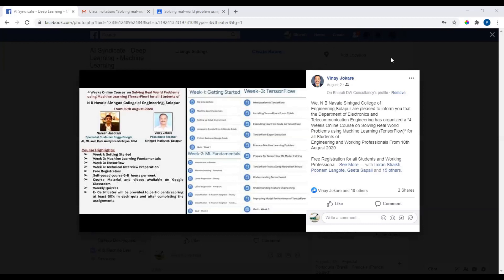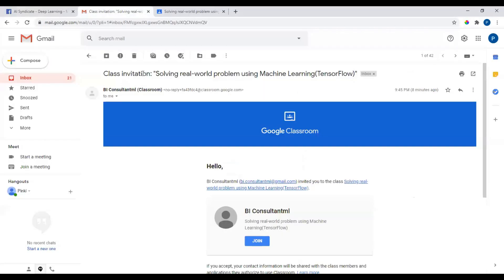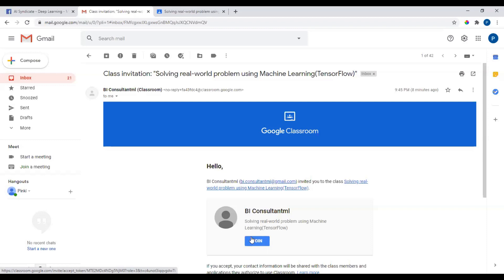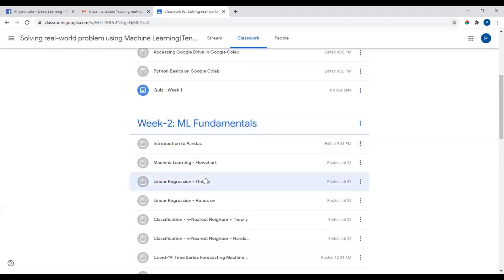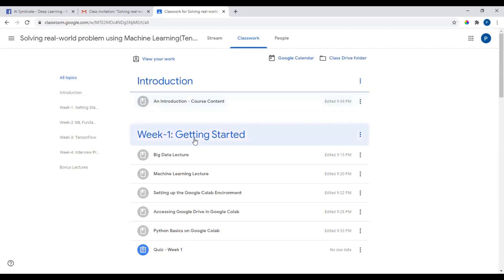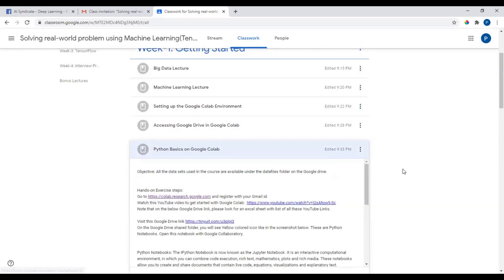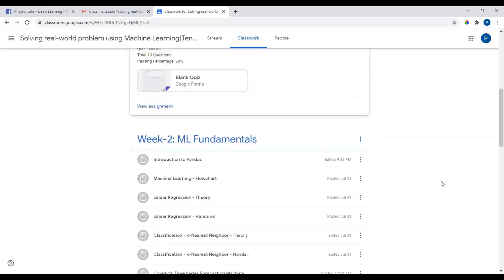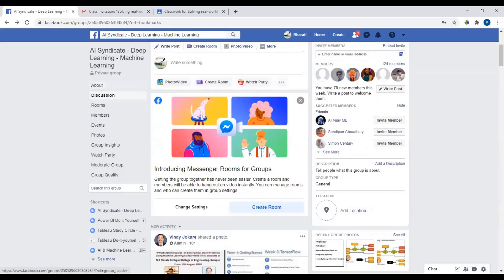How to use Google Classroom? Machine Learning Bootcamp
How to use Google Classroom for Machine Learning Bootcamp - do it yourself
Google Classroom app is also available on Android and IoS; You can use classroom on any android, mac or any other device.

- You will need a Gmail id if you don't have on yet.
- 4 Weeks Online Course on Solving Real World Problems using Machine Learning (TensorFlow) for all
- Batch will commence from 10th August, you will get the Google classroom invitation email by 9th August 2020
- Starts From: 10th August 2020

Course Highlights:
Week 1: Getting Started
Week 2: Machine Learning Fundamentals
Week 3: TensorFlow
Week 4: Technical Interview Preparation
Free Registration
Self-paced course: 6-8  hours per week
Course Material and videos available on Google Classroom
Weekly Quizzes
E- Certificates will be provided to participants scoring at least 50% in each quiz and after completing the assignments all python based

Google Classroom based course for Working Professionals and Students